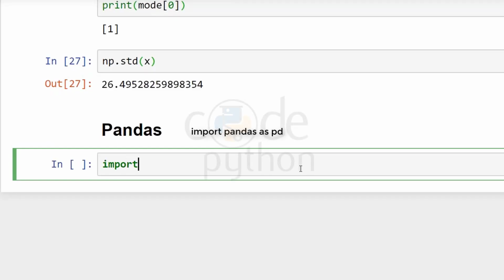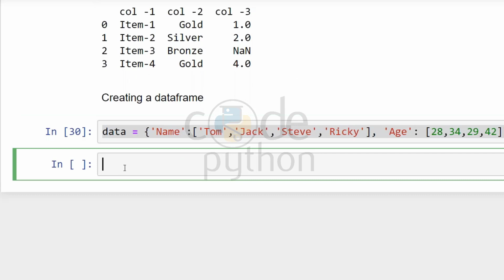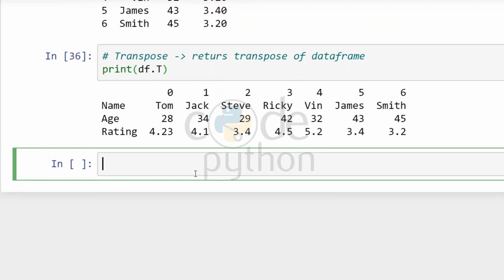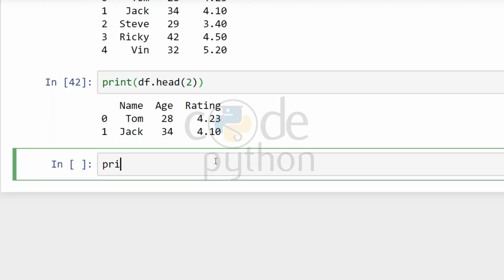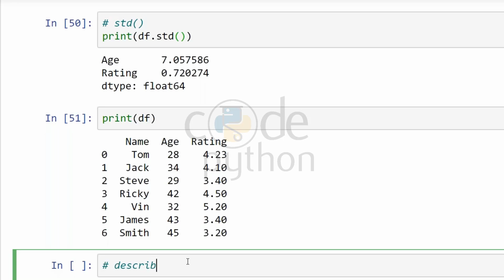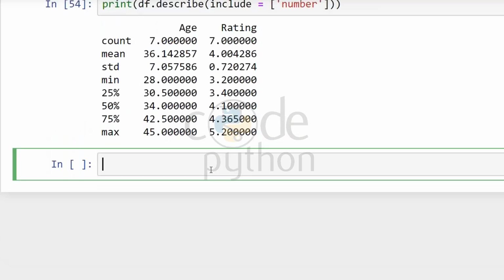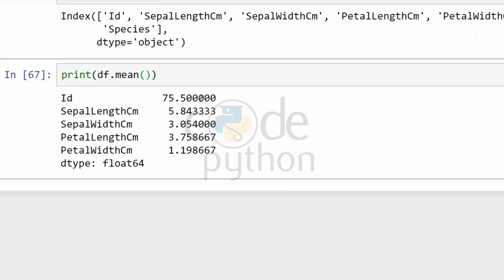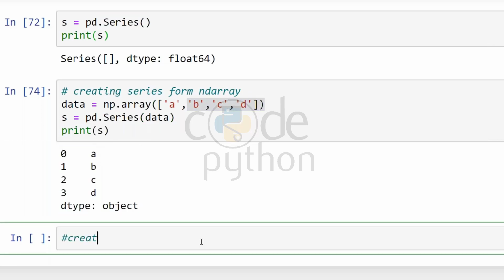Pandas | 8 Minute Tutorial | 10MinsaDay Series | Getting Started with Python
This video will give you the introduction of Pandas in Python. It revolves around how you can benefit from the pre-build functions to manage large databases.

10MinutesofPython Series is an initiative in collaboration with CURIN, Chitkara University in association with IEEE CIET student branch.

You can refer to the links to the software used in the video -